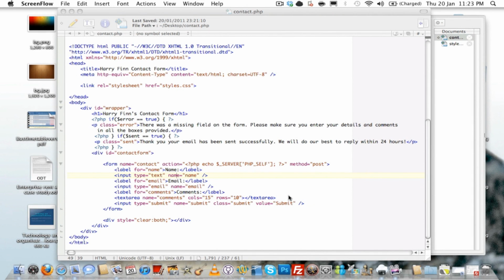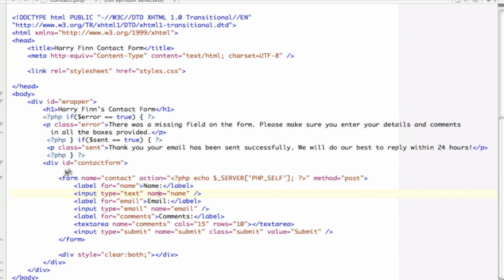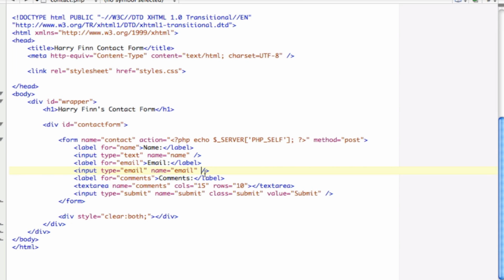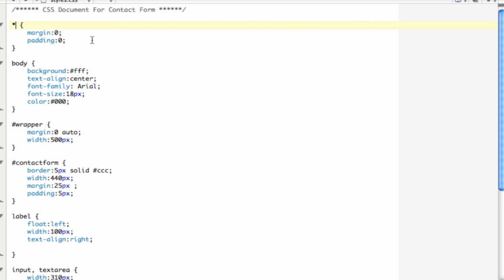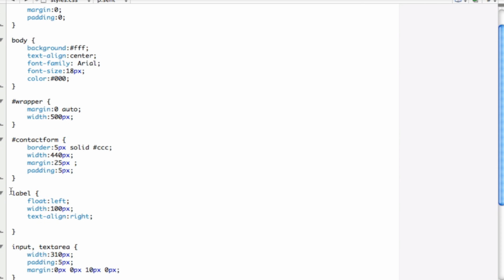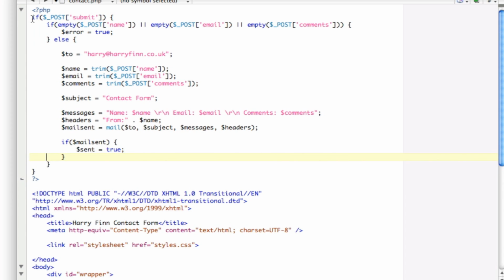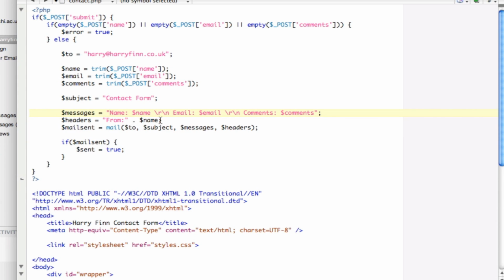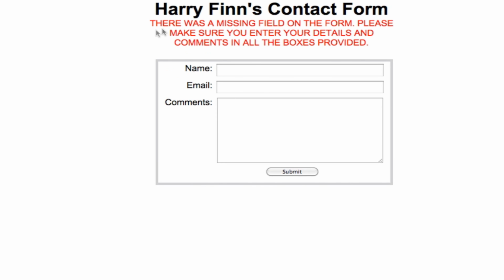PHP+HTML Contact form tutorial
Hey all, had a few people asking about a PHP based contact form so here is a really simple one you can use. There will be another video up next thursday showing you how to improve this contact form security wise and with further validation!